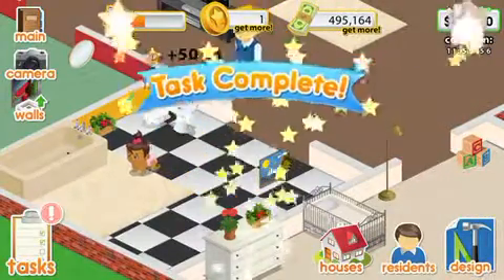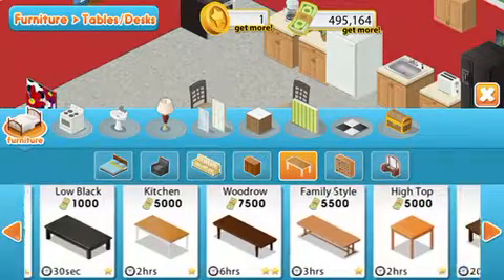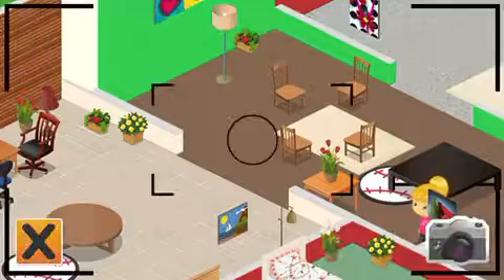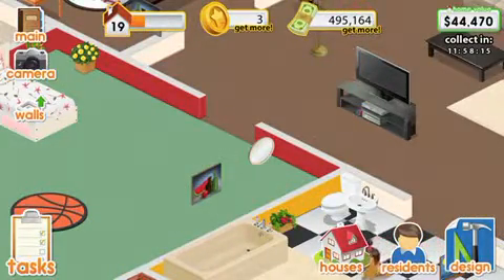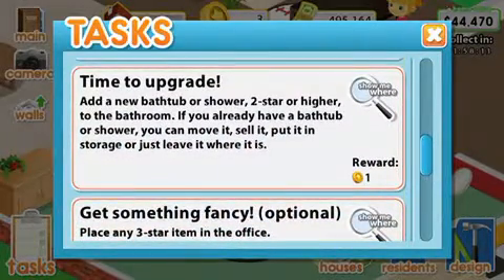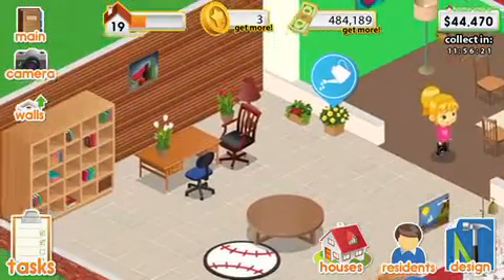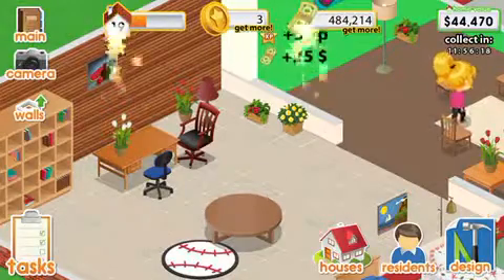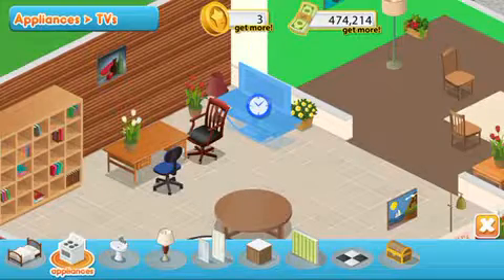01:29/029: Upgrades and Agriculture